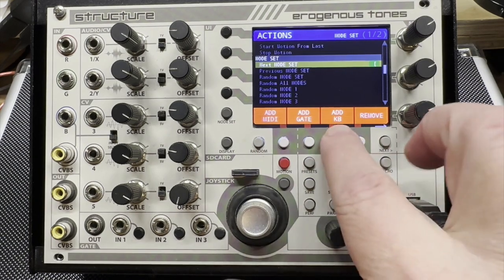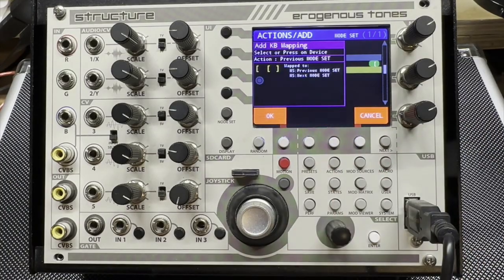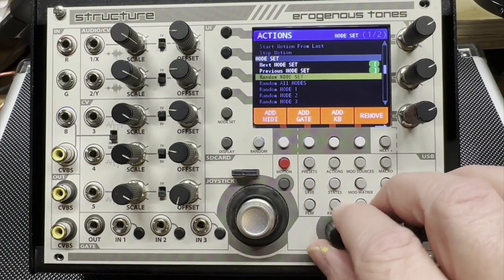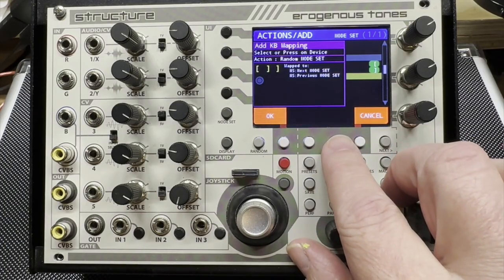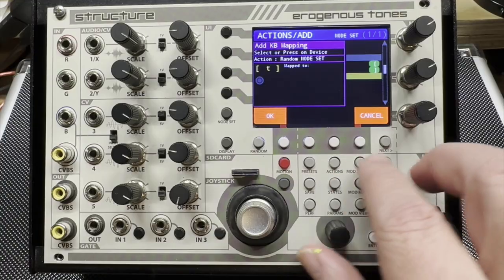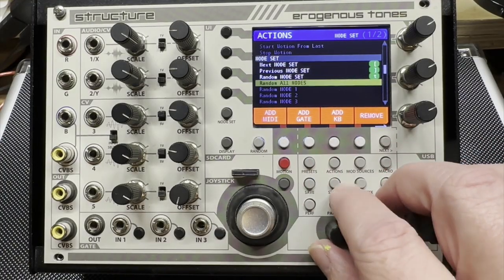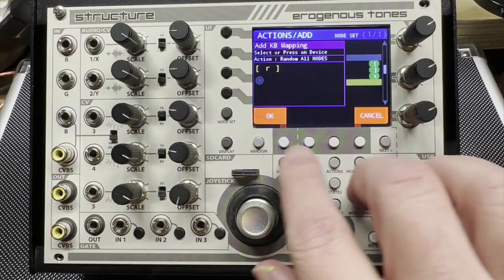. how i use Structure to find cool visuals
. in this video i demonstrate how to check and update your firmware on Structure. i also show how I use the NODE SET menu to hide nodes I don't want to use and how to use a keyboard to randomize nodes and change node sets